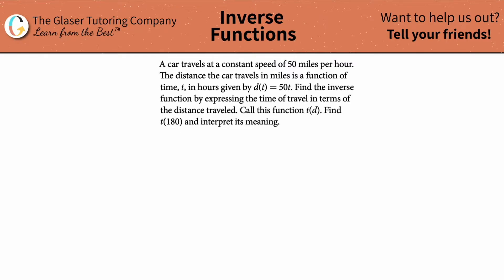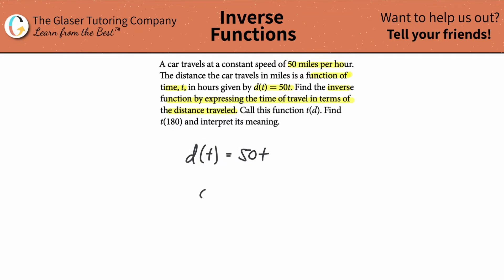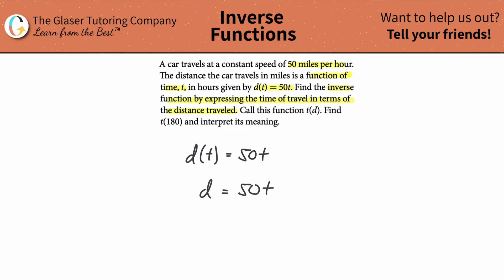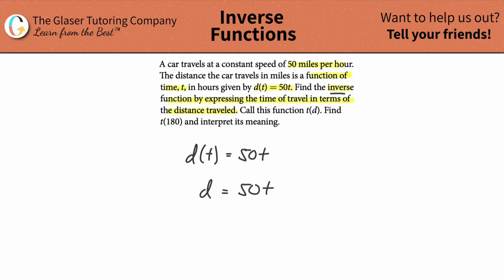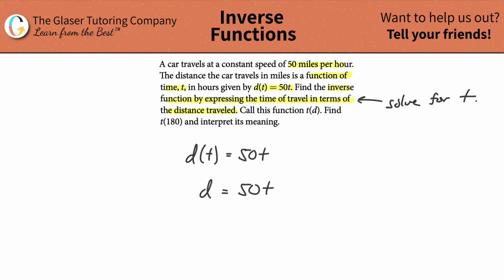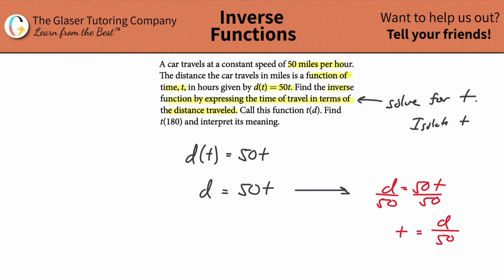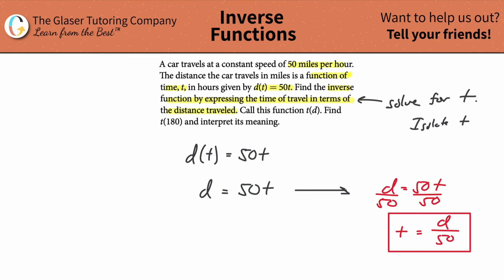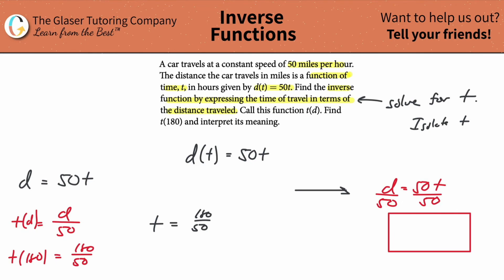A car travels at a constant speed of 50 miles per hour. The distance the car travels in miles is a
A car travels at a constant speed of 50 miles per hour. The distance the car travels in miles is a function of time, t, in hours given by d(t) = 50t. Find the inverse function by expressing the time of travel in terms of the distance traveled. Call this function t(d). Find t(180) and interpret its meaning.